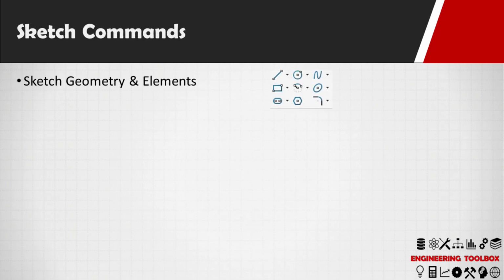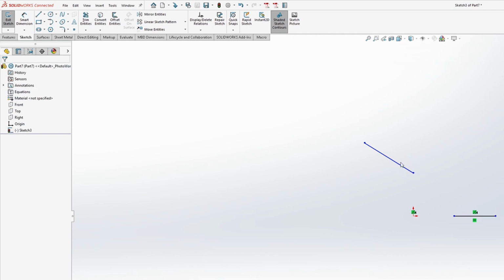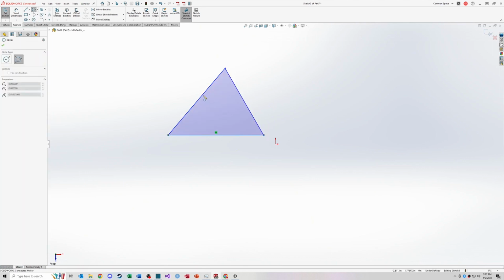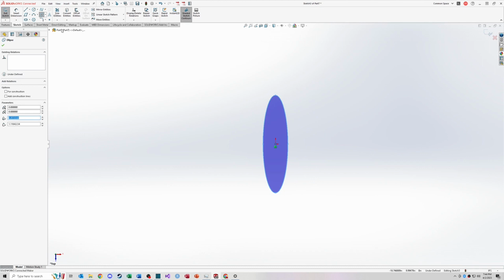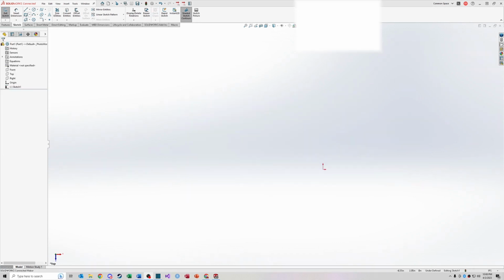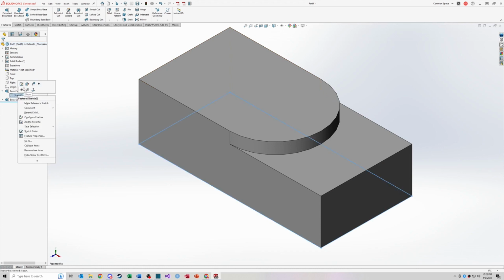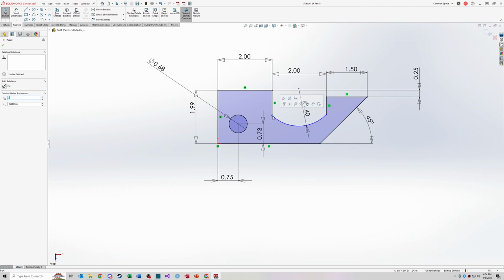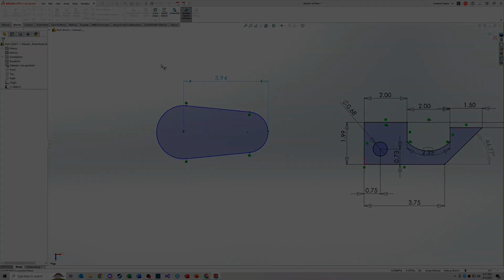SolidWorks for Beginners #3 - Sketch Commands Deep Dive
This video is a deep dive into sketching in SolidWorks.  This video with all of the most commons sketch commands and demonstrate how each one is used.

Follow and interact!

Quick Links

0:00 - Intro
0:37 - Starting a Sketch
1:30 - Line Commands
7:57 - Circle Commands
9:27 - Spline Command
9:49 - Rectangle Commands
11:14 - Arch Commands
12:21 - Ellipse Commands
12:55 - Slot Commands
13:47 - Polygon Command
14:20 - Fillet/Chamfer Commands
16:45 - Trim/Extend Commands
19:12 - Convert Entities Command
21:02 - Smart Dimension Command
28:58 - Outro